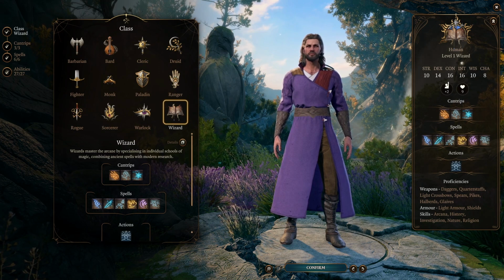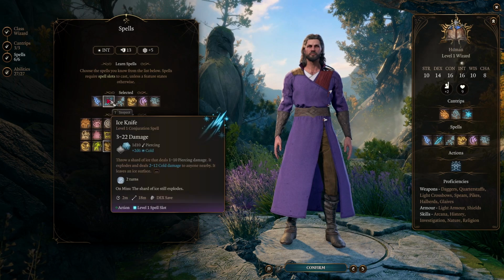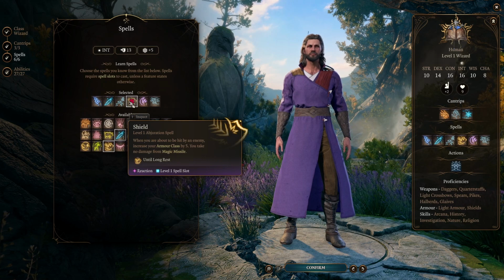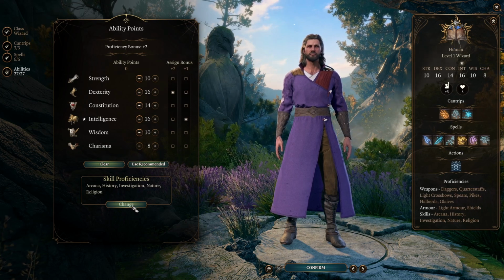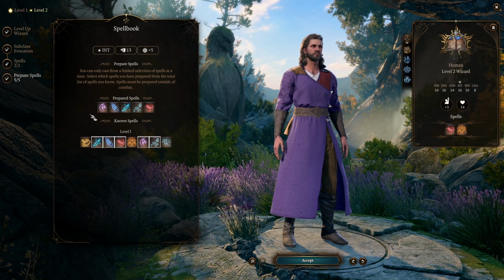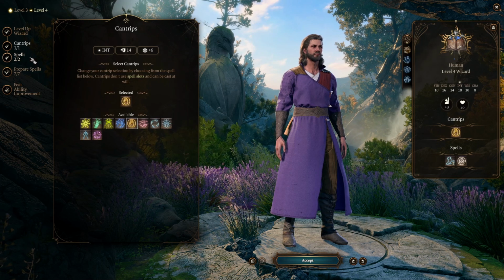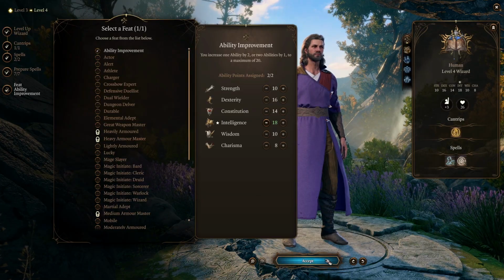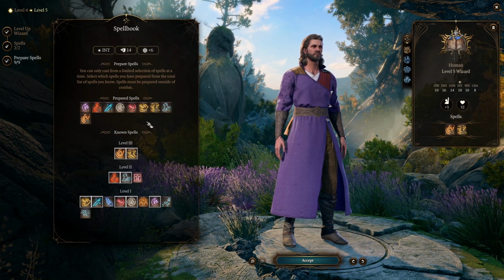Evocation Wizard starter build for Gale or any companion! | Baldur's Gate 3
Evocation or Evoker Wizard build guide is covered in-depth with skills, Mage spells, cantrips, options, mobility tools, damage, utility, stats, versatility and more. Intended to help you create the best possible Intelligence character in Baldur's Gate 3 for yourself or a companion of your choice.
Please note this guide will be updated at higher level as well including multi-class options.

0:00 Intro
0:43 Level 1
4:54 Level 2
5:52 Level 3
6:35 Level 4
8:04 Level 5